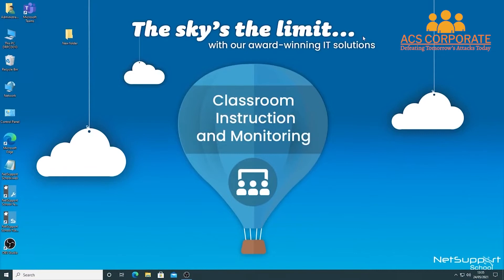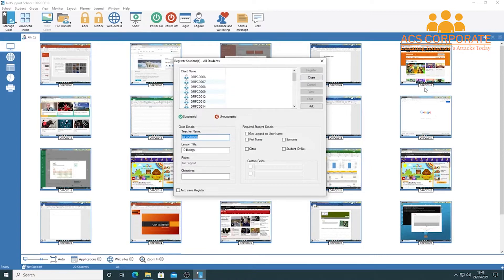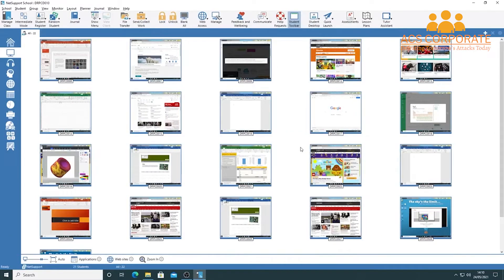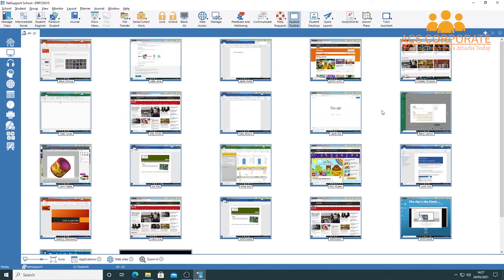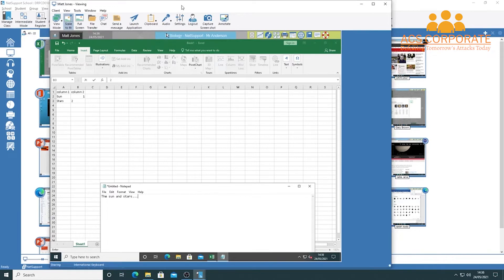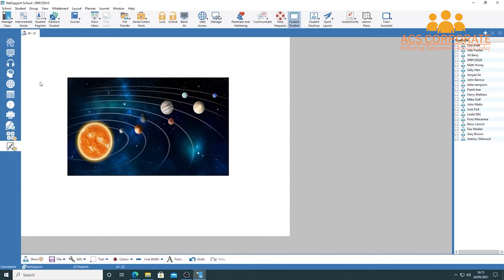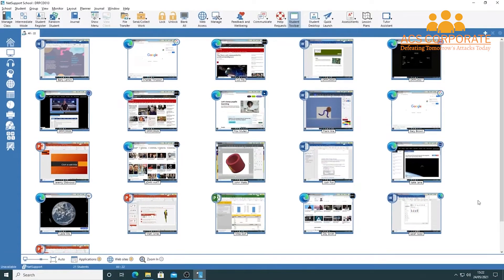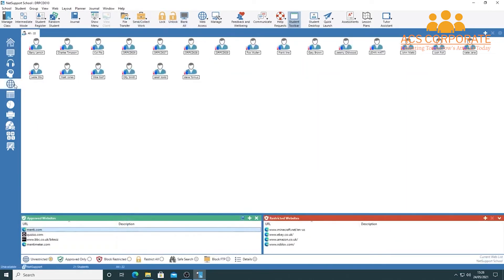NetSupport School A Teacher's Guide